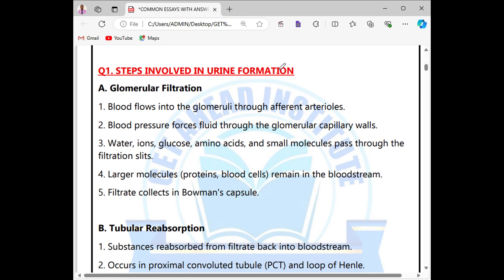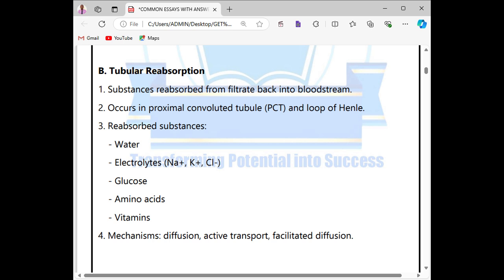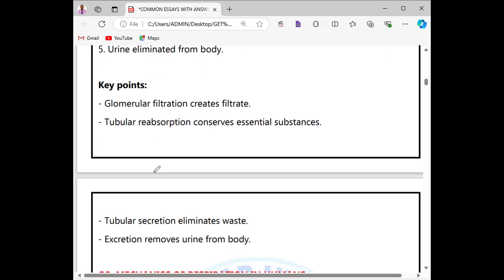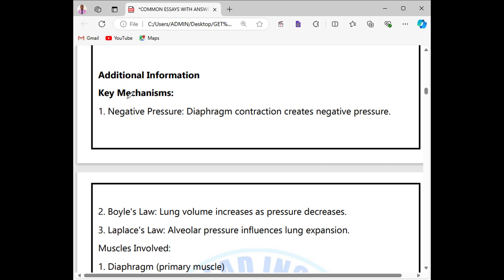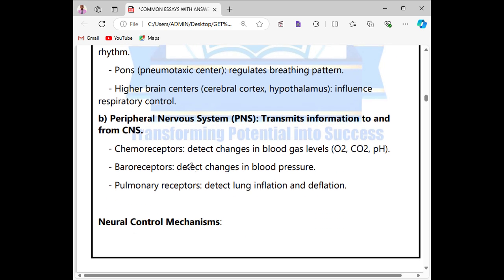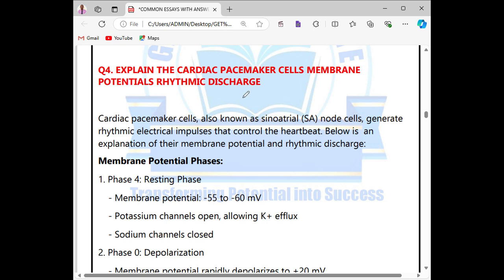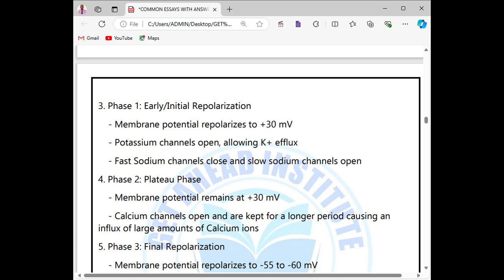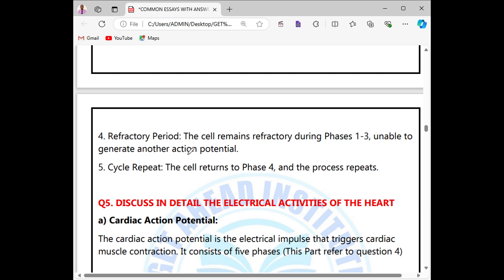Review session - Cristal clear explanation on Physiology Essay writing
Are you wondering on how to answer physiology short notes or essay type of questions? Well, this video is definitely for.